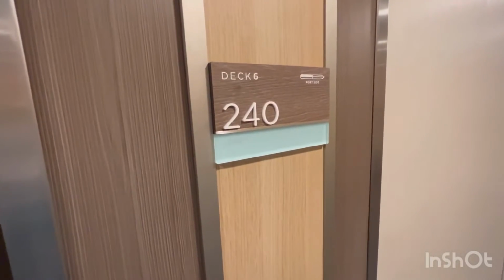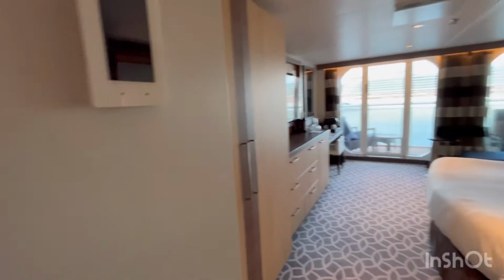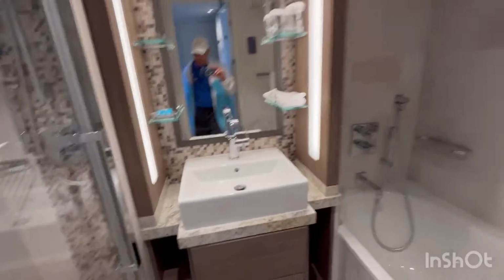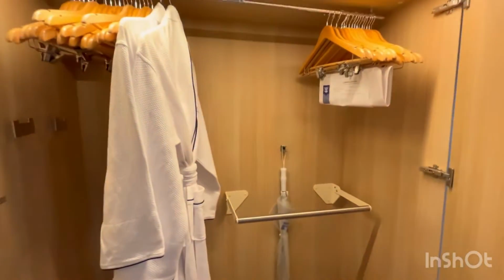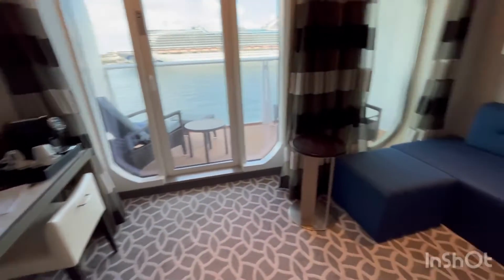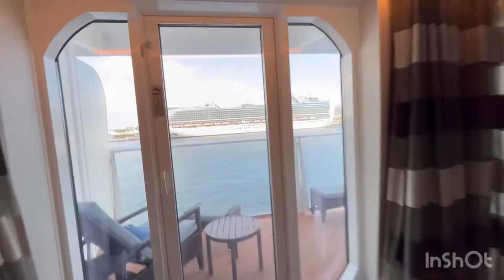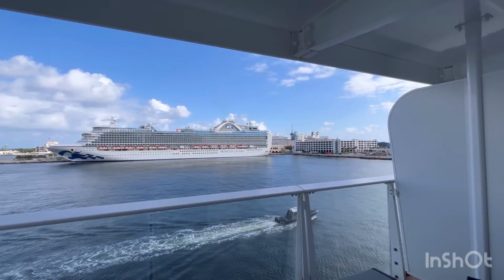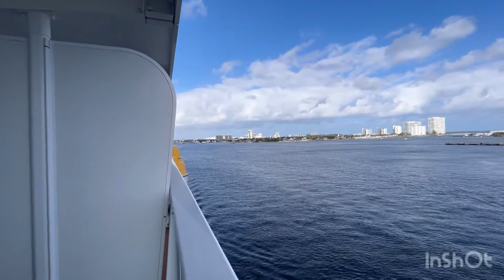Odyssey of the Seas Junior Suite Room Tour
Here is a tour of state room 6240, a junior suite on Royal Caribbean odyssey of the seas. The junior suites on odyssey of the seas are amazing. They each have one and a half baths RoyalCaribbean JuniorSuite OdysseyOfTheSeas ShipTour CRUISE, RoomTour #6240

Click the link below for the full play list on Odyssey of the Seas